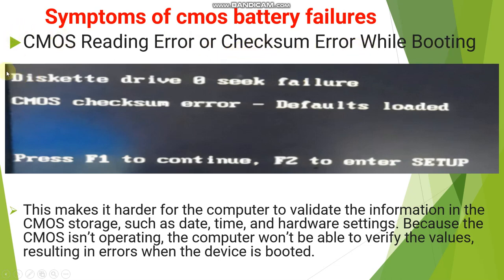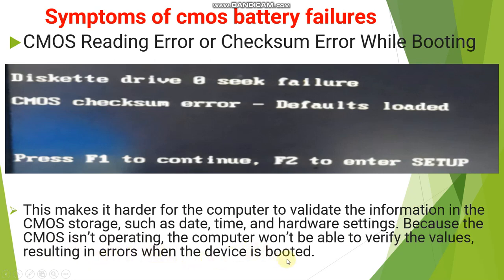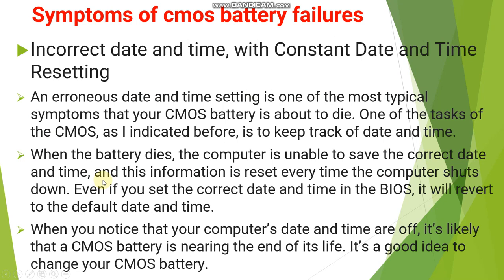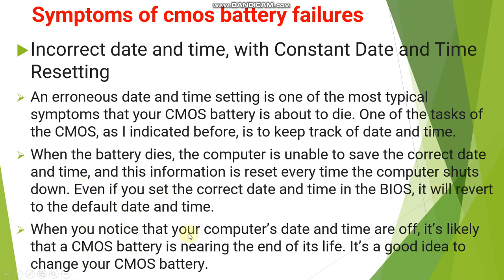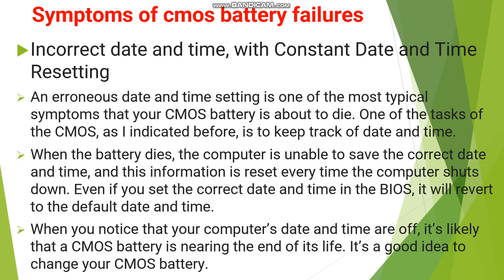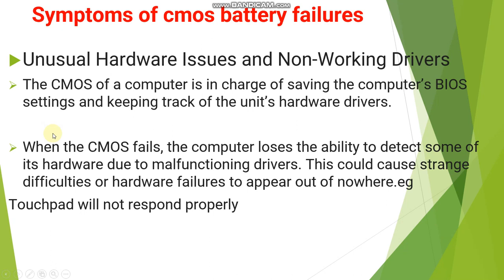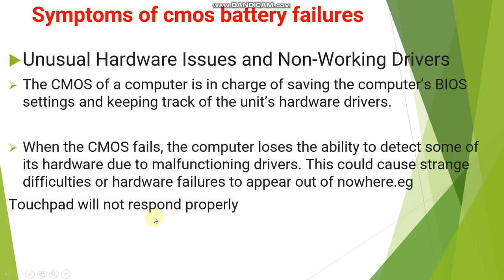Symptoms of CMOS battery failures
In this tutorial will learn about symptoms of CMOS battery failures